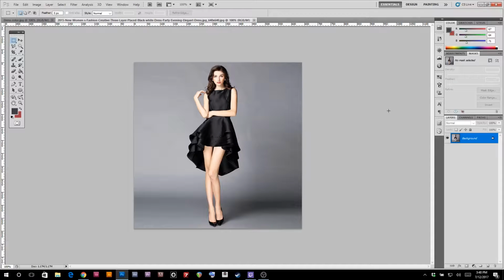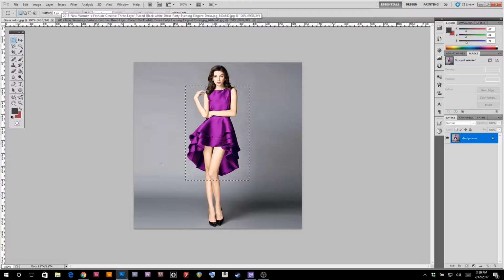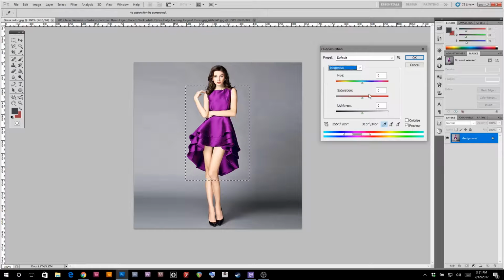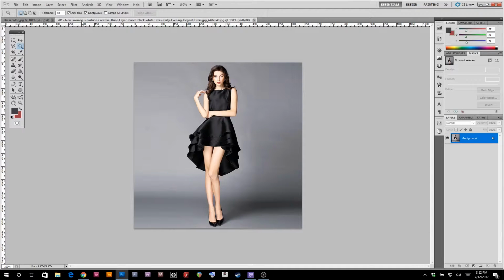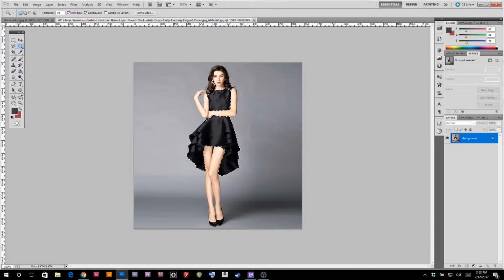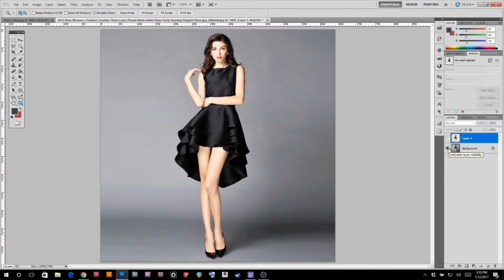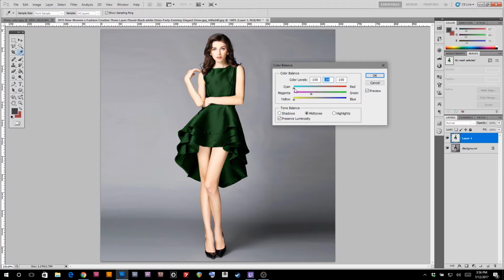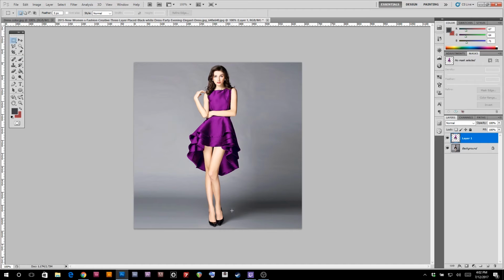Photoshop: Quick Color Change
In this Photoshop tutorial, I talk about how to change the color of an object in an image, how to separate an object from the background, and how to add color to something when there is no color information (black & white).